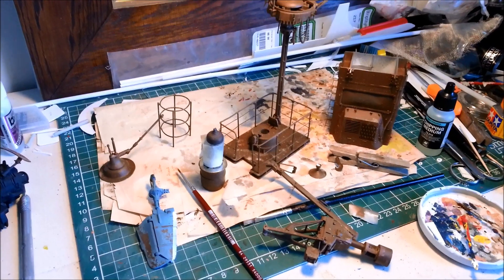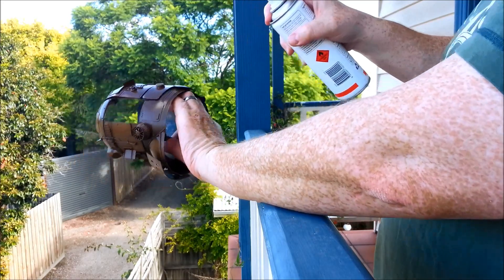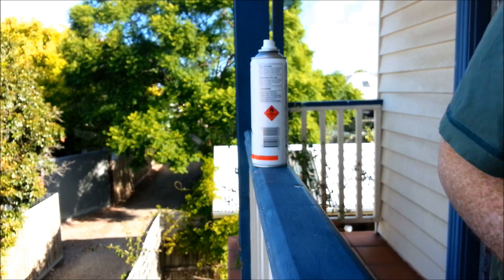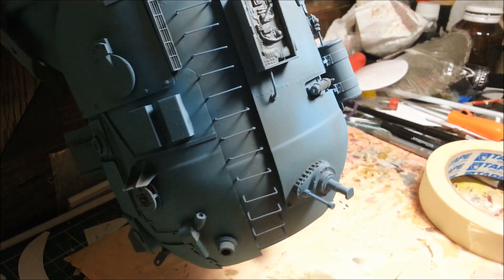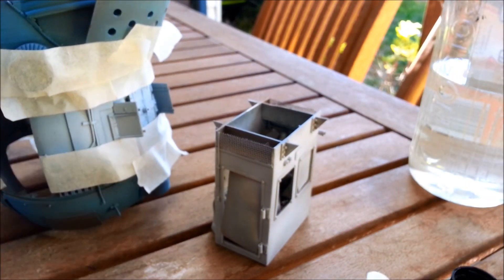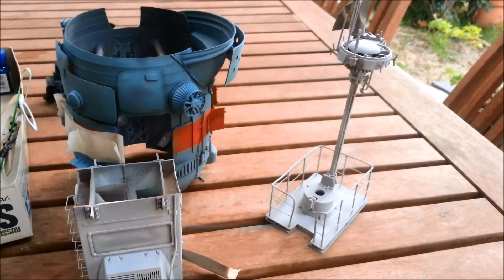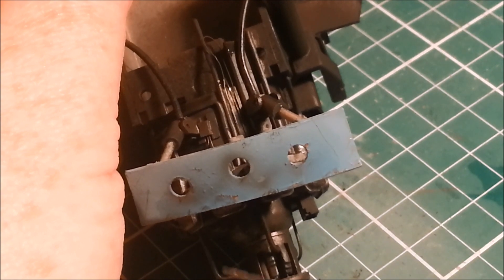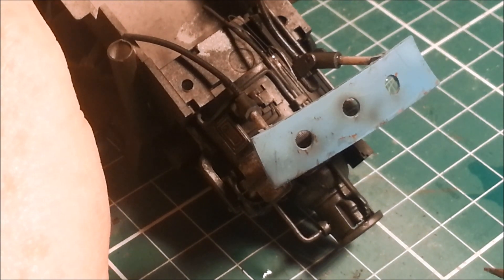Painting and weathering: in depth hairspray chipping tutorial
Part 1 of this two-part series on painting and weathering my 1/35 scale model of a scratch built science fiction ship. In this first part I go in depth to show you how to use the hairspray technique to chip away a top layer of paint and reveal a rusty basecoat layer underneath. In particular I focus on how much hairspray and how thin a top coat of paint to apply. This is going to be a beaten-up vehicle!